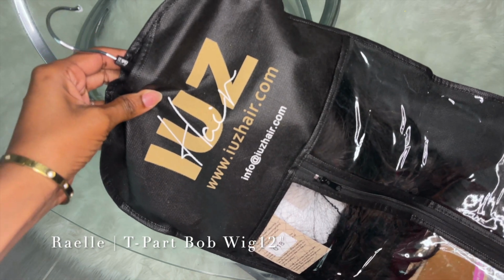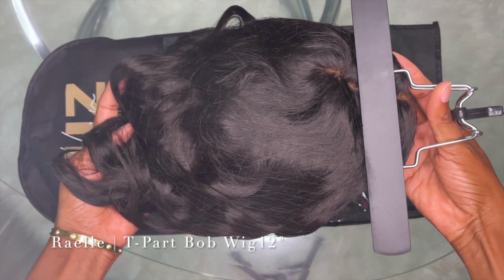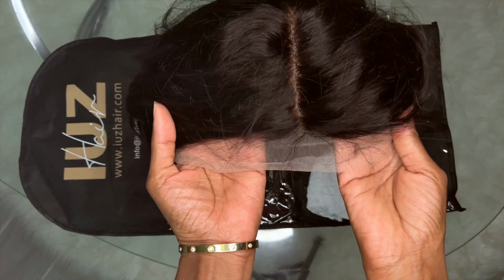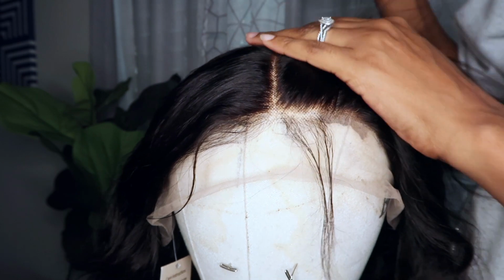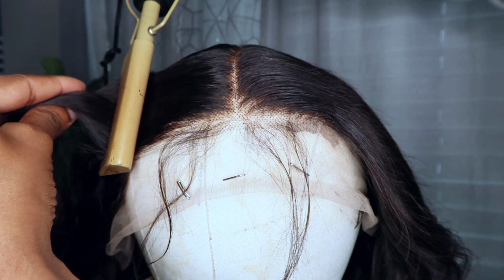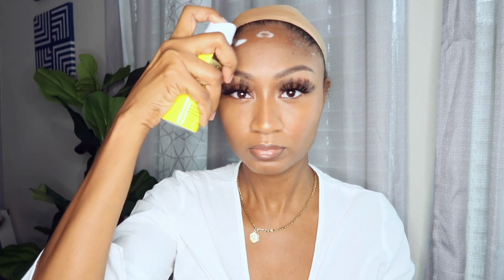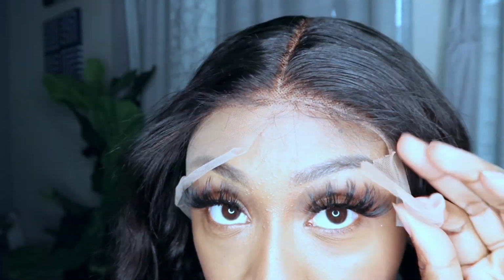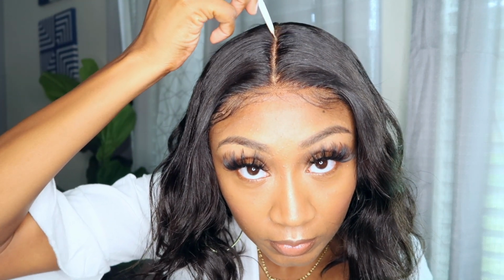🔥 Lazy Girl Short Wavy 12" Lace Front Bob | Beginner Friendly-No Styling Needed | IUZ Wig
Here is the best effortless install wig from IUZ hair!
If you like the look, please kindly give a thumbs up on this video😘

Code: qt15 Save $15 Off !!!

Wig Feature
A.Effortless Install for Beginners
IUZ hair comes with pre-parting. So it will be super easy for a wig beginner to install.
B. Natural Lace, pre-bleached & pre-plucked hairline
Blend well with all complexions, melt into your skin.
C. Low maintenance
100% human virgin hair, longevity.